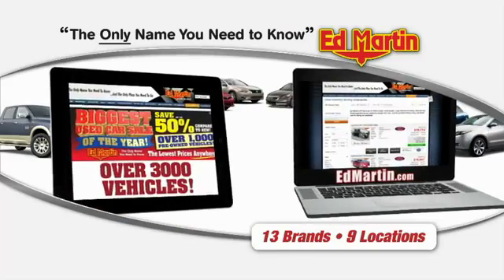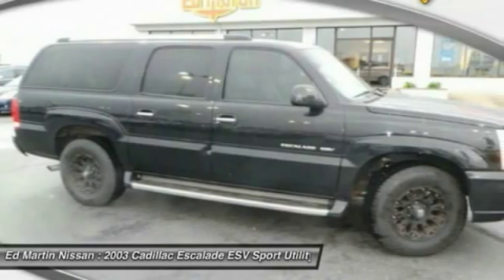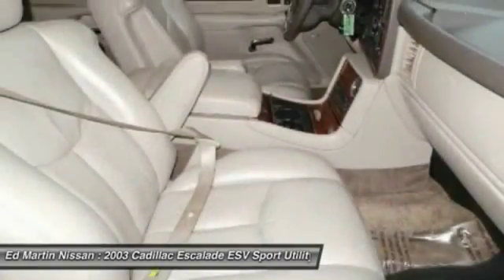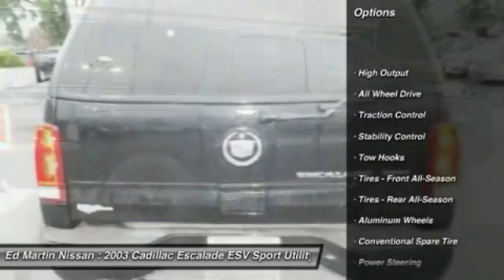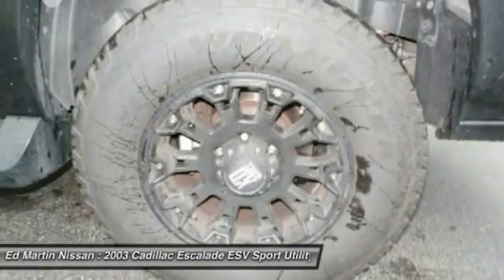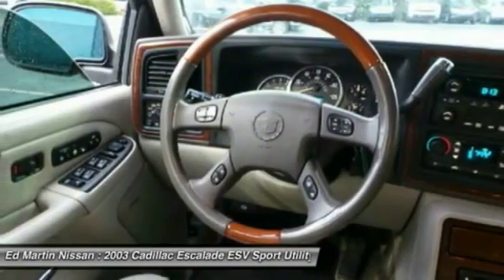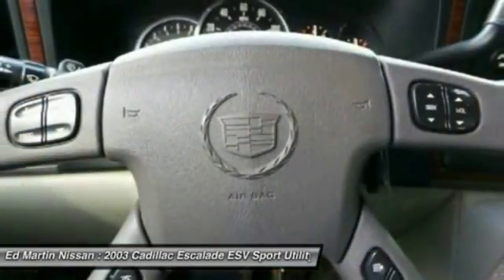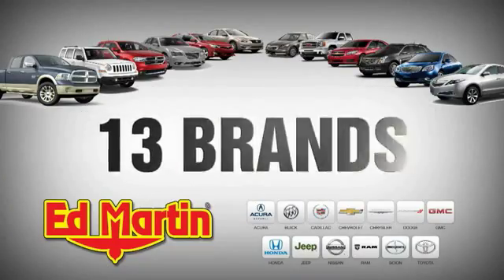2003 CADILLAC ESCALADE ESV Indianapolis, IN 1P6320B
2003 CADILLAC ESCALADE ESV Indianapolis, IN
Stock# 1P6320B

FULLY SERVICED AND READY TO GO!. You'll NEVER pay too much at Ed Martin Nissan! Perfect Color Combination! How enticing is this charming 2003 Cadillac Escalade ESV? Have one less thing on your mind with this trouble-free Escalade ESV. J.D. Power and Associates gave the 2003 Escalade ESV 4.5 out of 5 Power Circles for Overall Performance and Design.